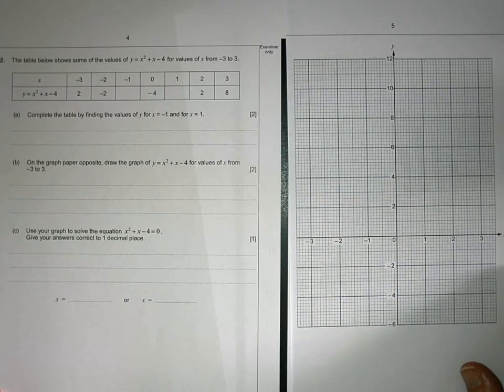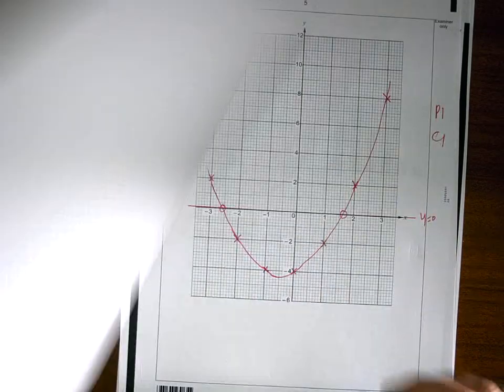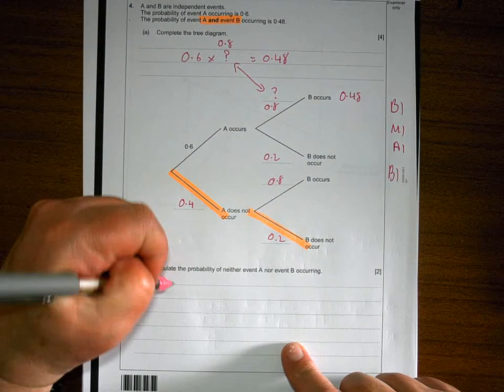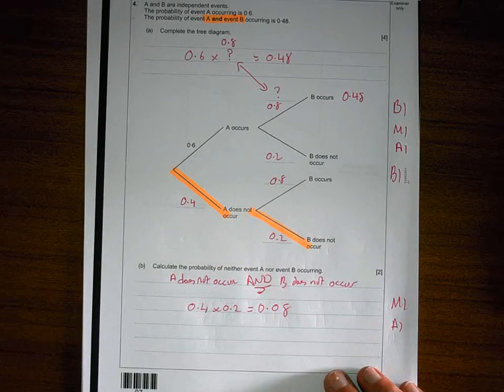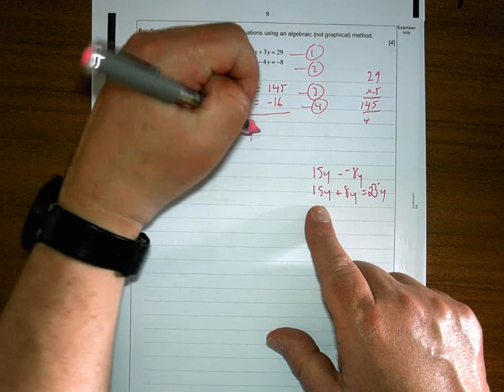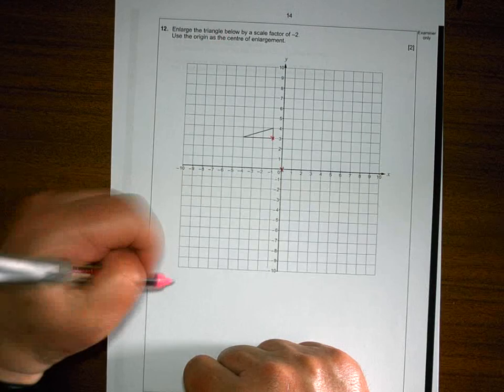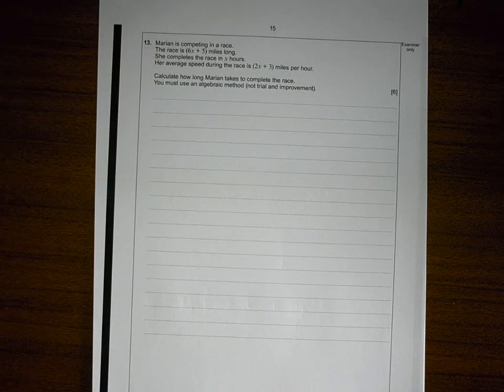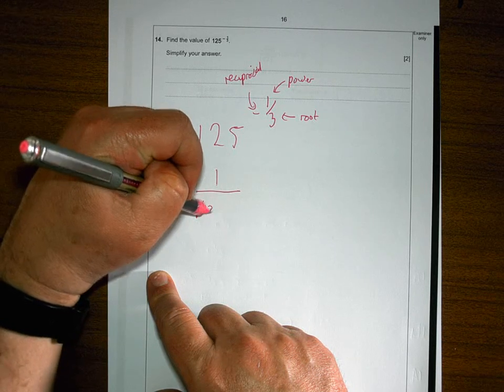May 22 Higher P1 Selected Solutions